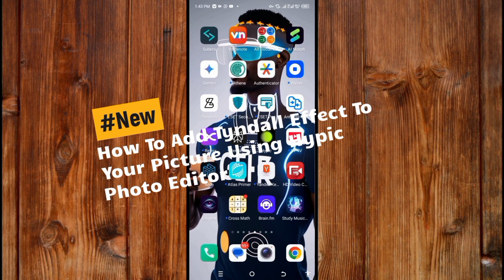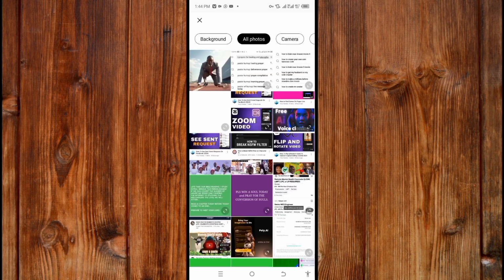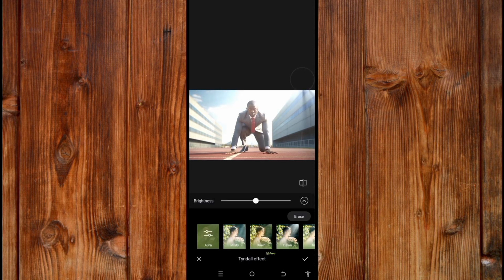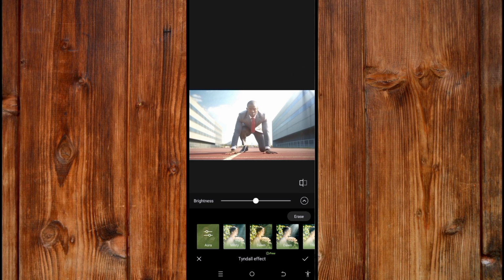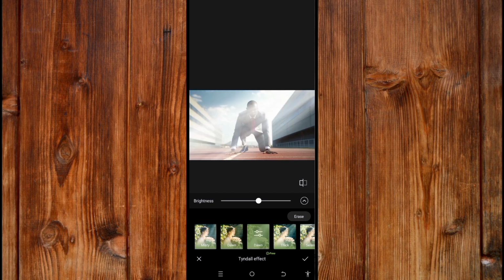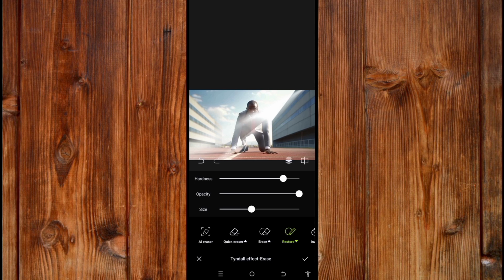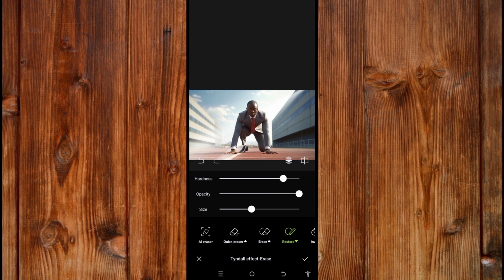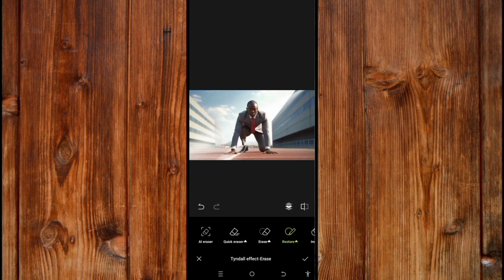How To Add Tyndall Effect To Your Picture Using Hypic Photo Editor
Looking to enhance your photos with a stunning Tyndall effect? In this tutorial, we'll show you step-by-step how to add the captivating Tyndall effect to your pictures using the powerful Hypic Photo Editor. Watch now and take your photo editing skills to the next level!

Enjoy! And due visit for more 🎉

Check out all of our ai tools tutorials and applications guides  tutorial videos. New ai tools and applications tips, tricks , and tutorials every week